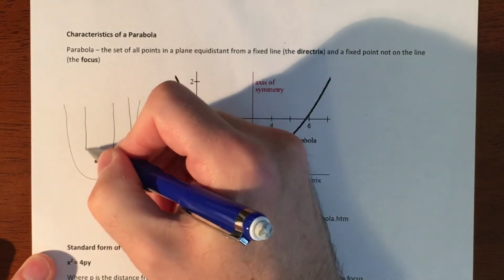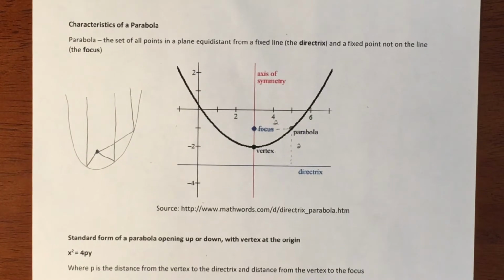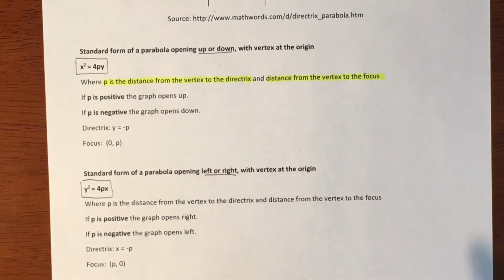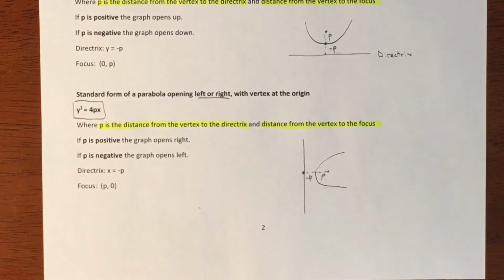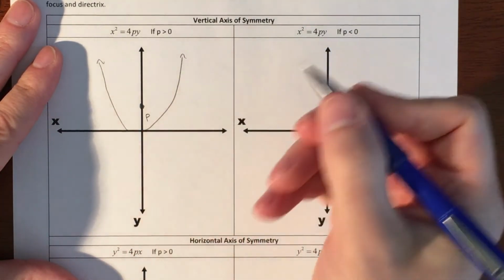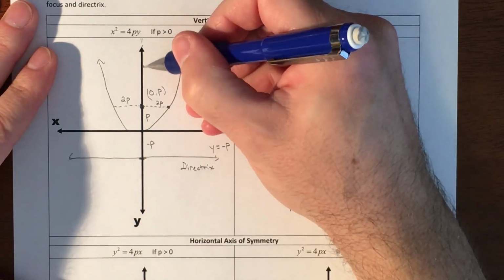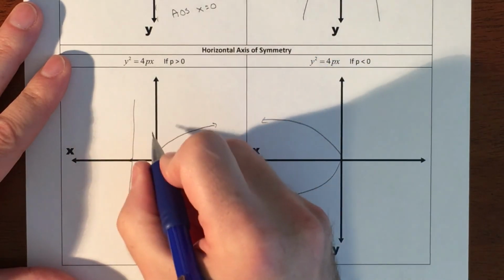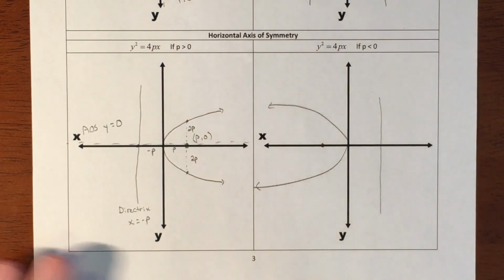Conics - Intro to Parabolas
Introducing parabolas in the Conics world.  Discussing the standard form, vertex, focal point, directrix, and axis of symmetry.